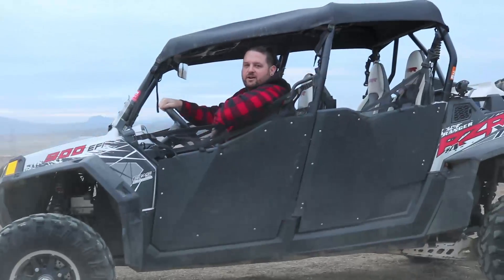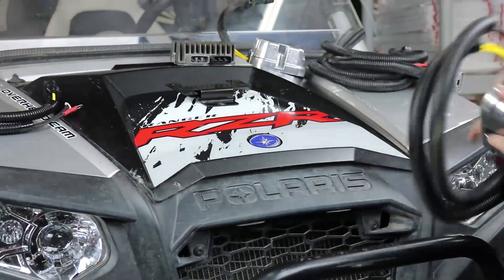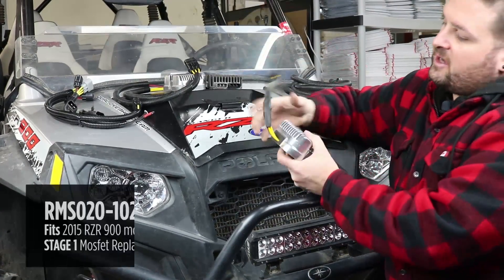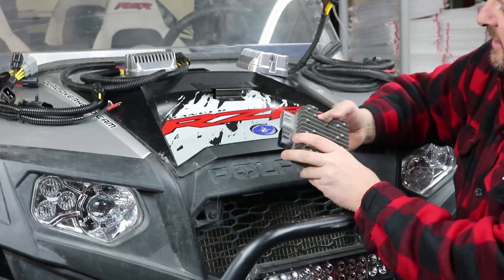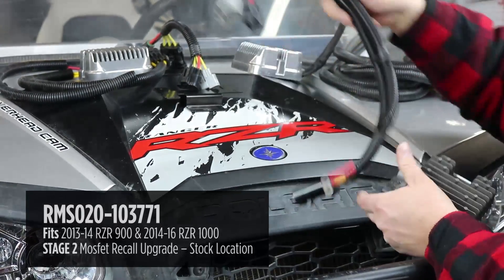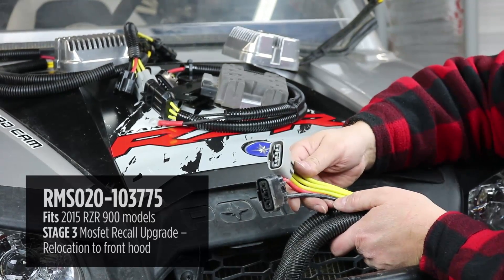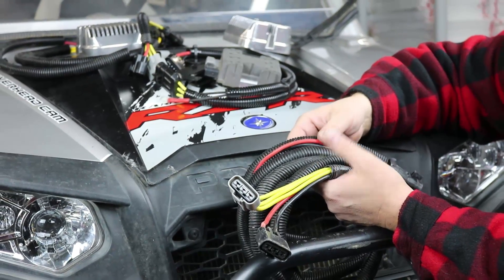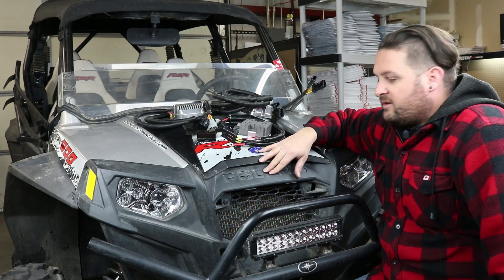Product Showcase: RMSTATOR's Heavy Duty Mosfet Voltage Regulator Rectifier (Polaris RZR 900 & 1000)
"Don’t settle for an unreliable charging system!
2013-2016 RZR 900/1000 models are well known for repeated voltage regulator failures due to manufacturing quality issues and poor placement on the vehicle.

Fix and forget the problem with RMS Lab’s advanced technologies!
With an increased demand for an alternative solution to subpar OEM parts and unproven manufacturer recalls, we had our RMS Labs’ engineers tackle the problem. They came up with a permanent solution to give Polaris RZR owners confidence in their vehicles once and for all.

Watch this video presenting RMSTATOR’s Mosfet voltage regulator rectifier upgrade options :

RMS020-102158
Fits 2015 RZR 900 models
STAGE 1 Mosfet Replacement – Stock Location

RM30313
Fits 2013-14 RZR 900 & 2014-16 RZR 1000

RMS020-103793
STAGE 2 Mosfet Recall Upgrade – Stock Location

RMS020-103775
STAGE 3 Mosfet Recall Upgrade – Relocation to front hood